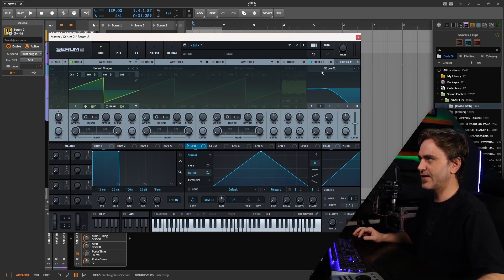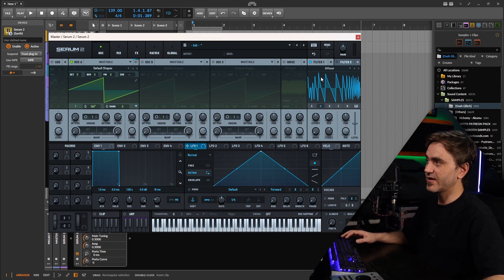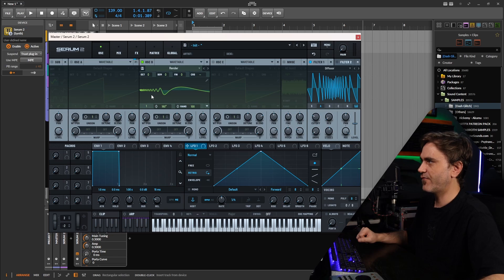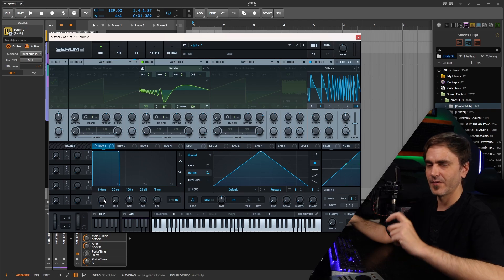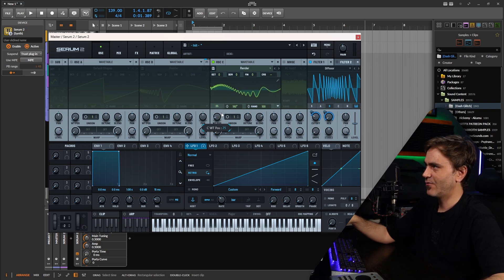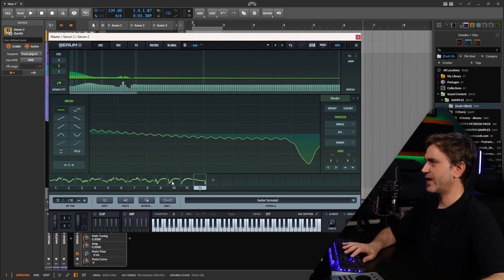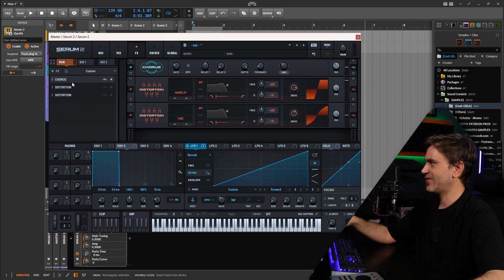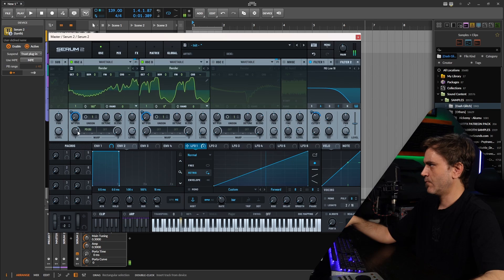Dispersed Wavetables and Happy Accident Workflow in Serum2